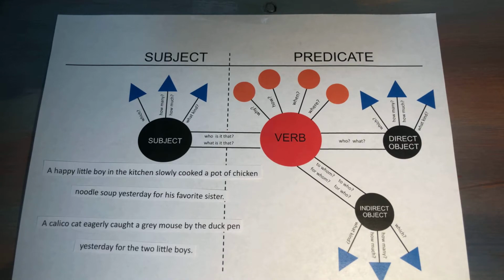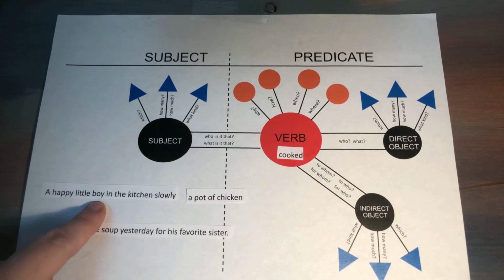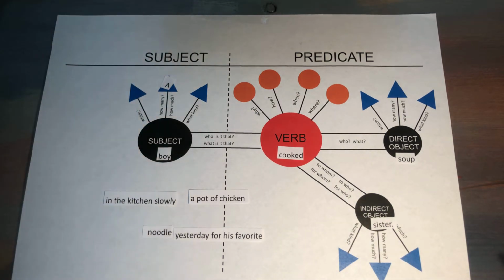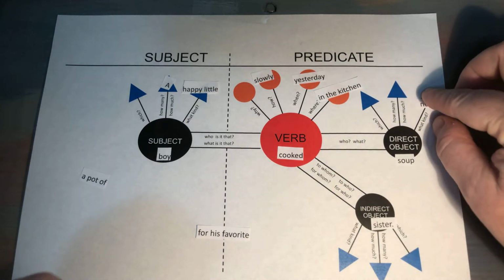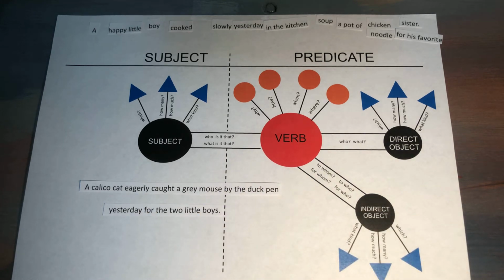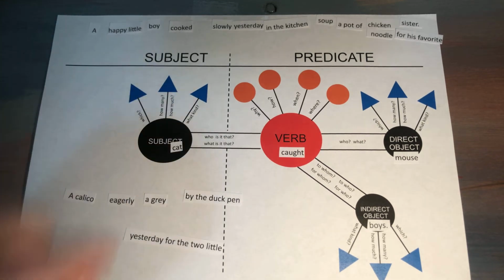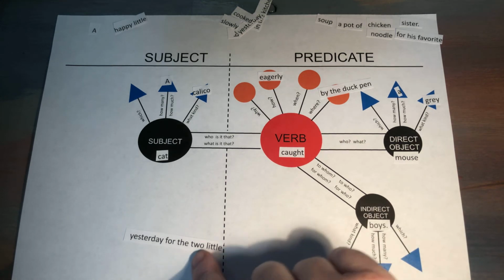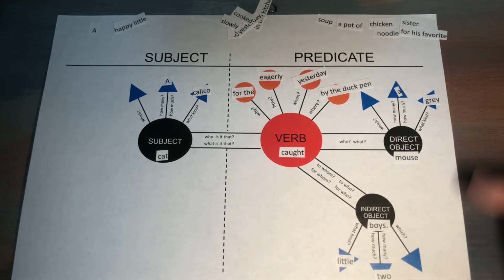SA Advanced: Subject & Predicate #5